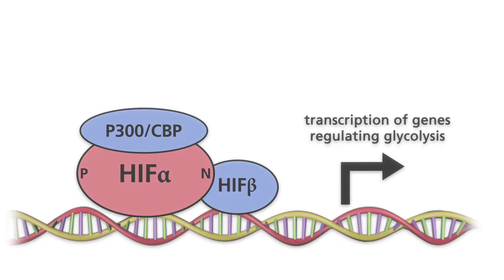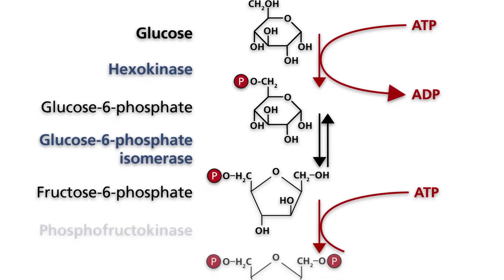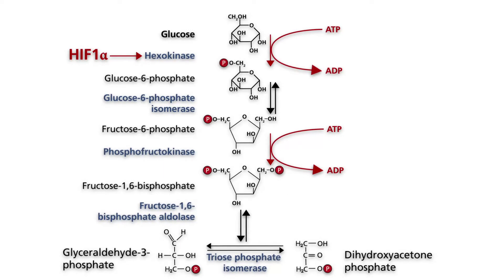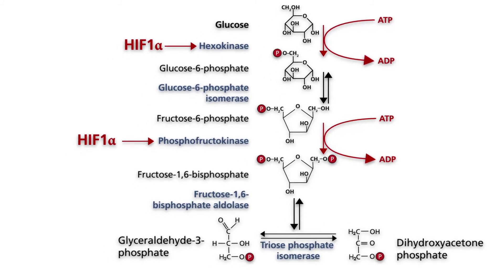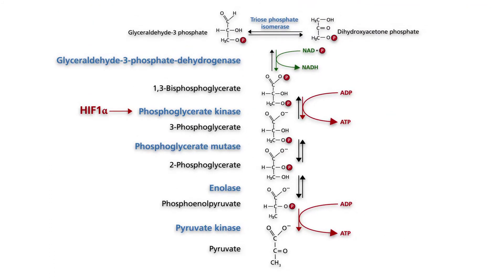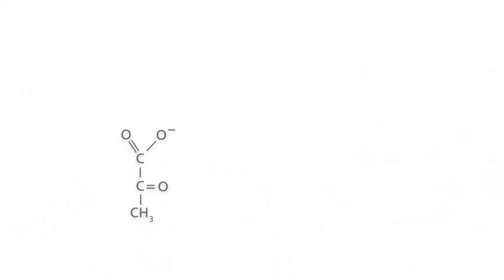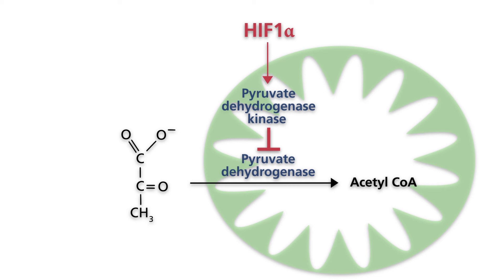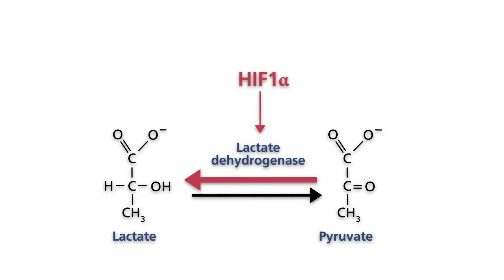Hypoxia Inducible Factors (HIFs), Part 3: Effects of Hypoxia Inducible Factors (HIFs)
The SCLC2A1 gene, which encodes a type 1 glucose transporter (GLUT1), responds to both HIF1α and HIF2α. Thus, both factors increase the cellular uptake of glucose.
HIF1α activates the transcription of genes encoding enzymes involved in glycolysis. HIF1α stimulates the synthesis of hexokinases 1 and 2. Hexokinase is one of the key enzymes in the glycolytic pathway. In addition, HIF1α stimulates the synthesis of phosphofructokinase, fructose-1,6-bisphosphate aldolase and phosphoglycerate kinase.
The LDHA gene encodes an isoenzyme of lactate dehydrogenase, and the PDK1 gene encodes an isoenzyme of the pyruvate dehydrogenase kinase. Under aerobic conditions, pyruvate is decarboxylated and oxidized by pyruvate dehydrogenase to generate acetyl coenzyme A (Acetyl-CoA). Pyruvate dehydrogenase kinase phosphorylates and inhibits pyruvate dehydrogenase. HIF1α stimulates the synthesis of pyruvate dehydrogenase kinase and, in this way, reduces the mitochondrial oxidative metabolism of pyruvate. Under anaerobic conditions, lactate dehydrogenase generates lactate from pyruvate. HIF1α stimulates the synthesis of lactate dehydrogenase and consequently the synthesis of lactate.  This pathway is known as anaerobic glycolysis, since it is preferred at oxygen shortage.